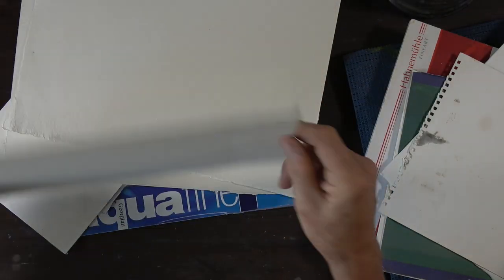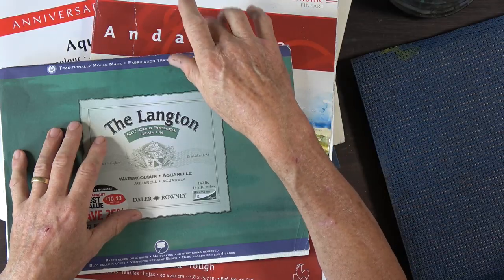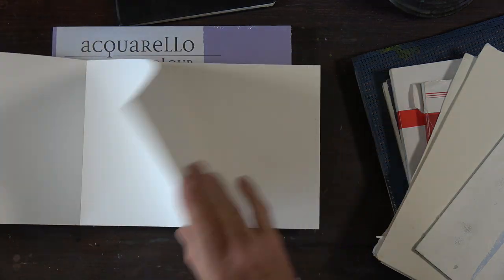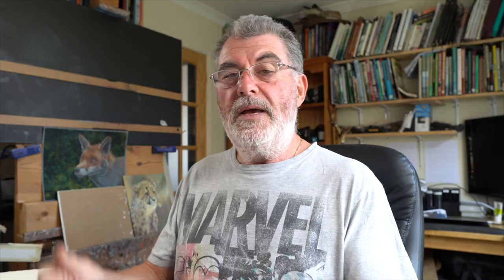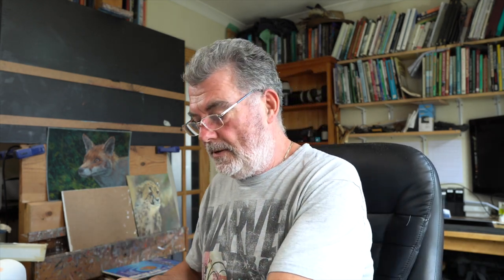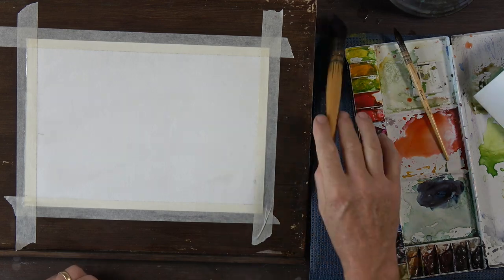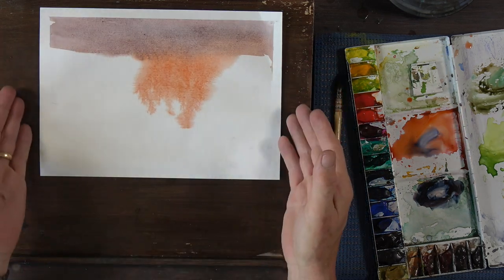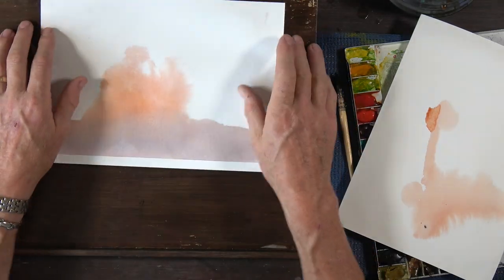Watercolour Paper - Beginners Tips, Help & Advice -When Using & Choosing - Watercolour Papers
Watercolour Paper - Beginners Tips, Help & Advice -When Using & Choosing - Watercolour Papers. In this week's video, I explain and try to help you all to understand more about Watercolour papers when you come to use them and which ones to buy, explains and debunk the issues relating to surfaces, weights and a whole lot more. I hope the info helps you.

It does not cost you anything but helps me grow and reach others when you do these things, thanks in advance.

Additionally, if you have any thoughts that you feel might make a great subject for a video in the future please add comments and let me know.

I would love to have you onboard and help wherever I can.